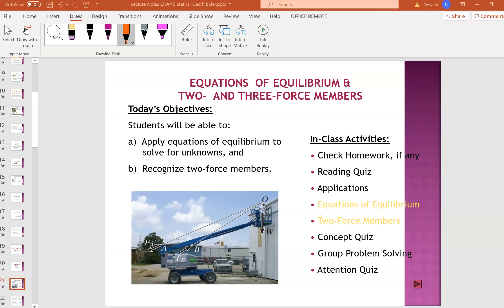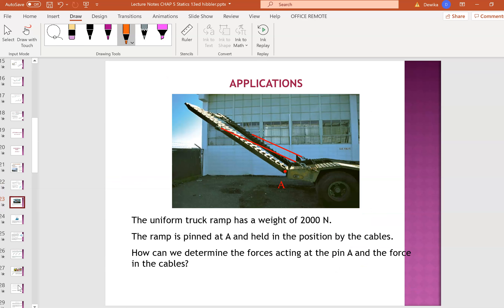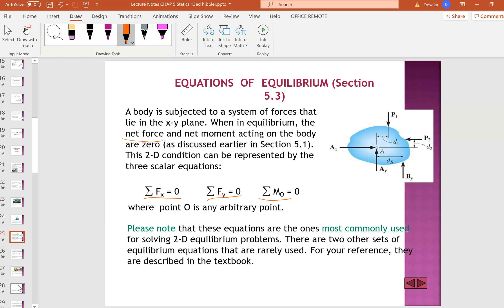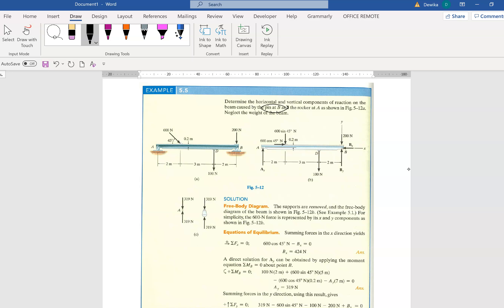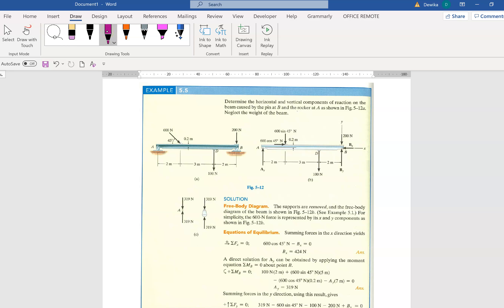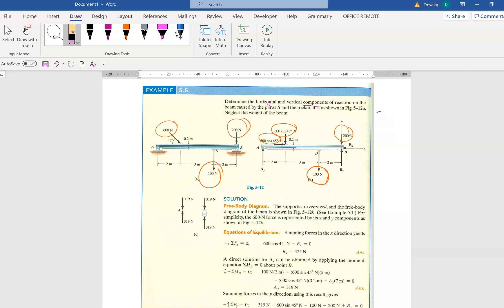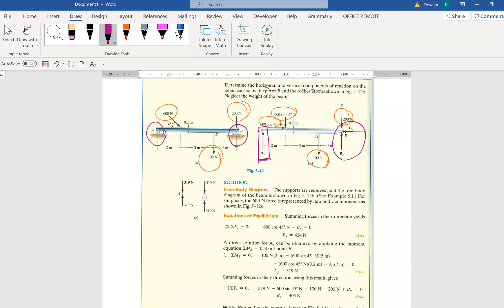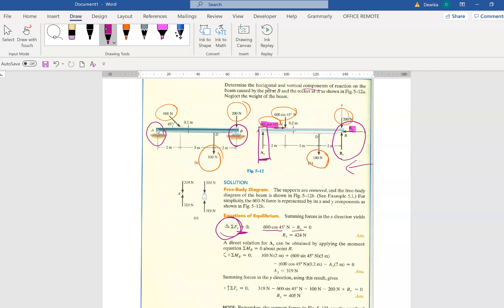Dewika Statics Lecture Chap 5 (Part 2/4)